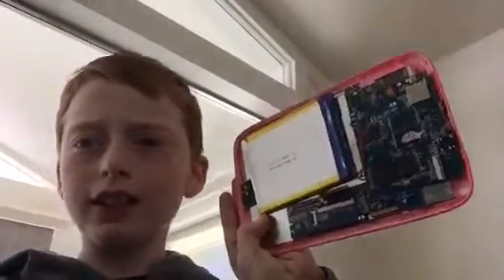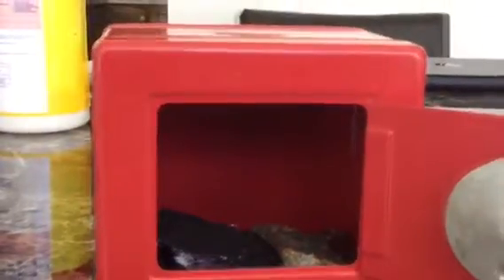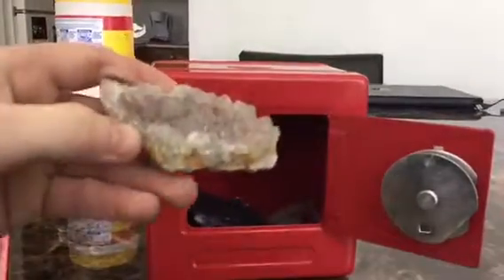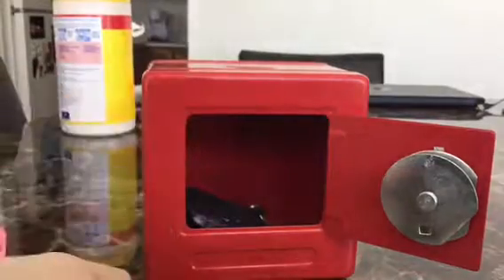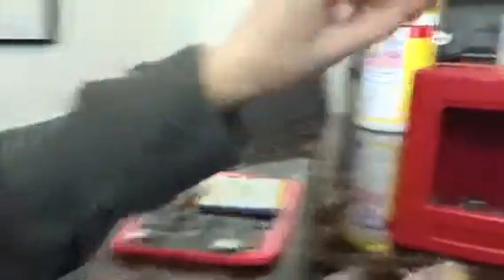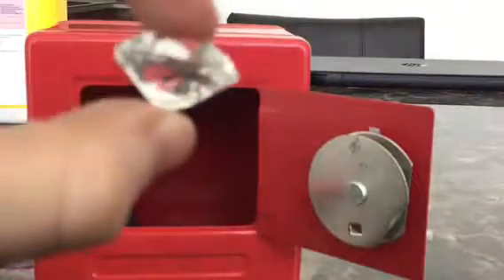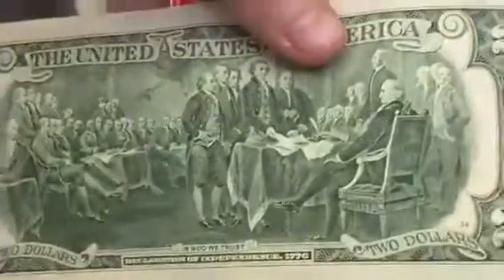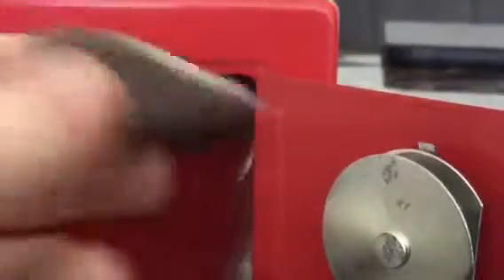What's inside my safe..?